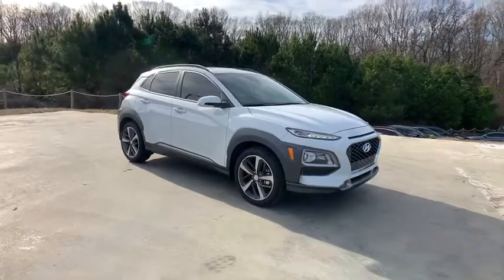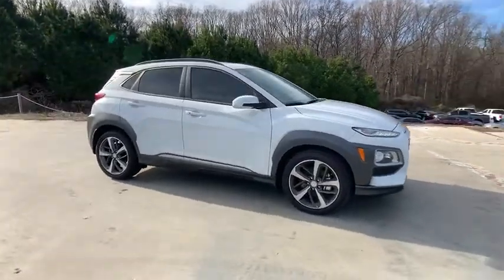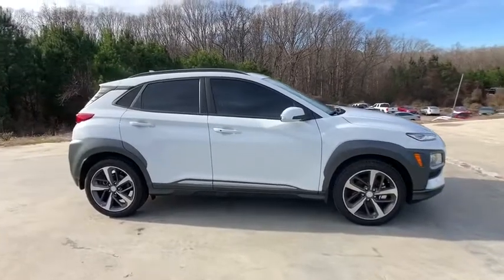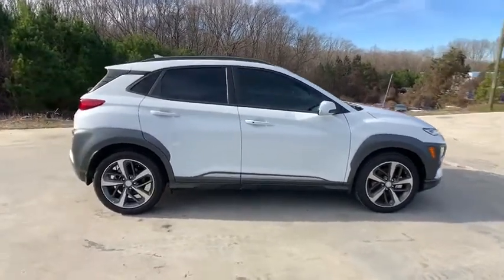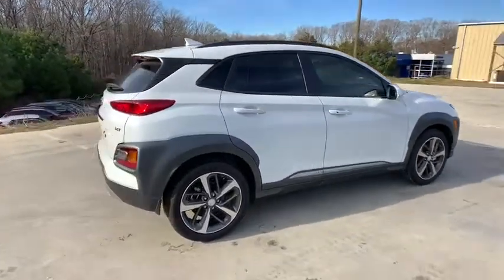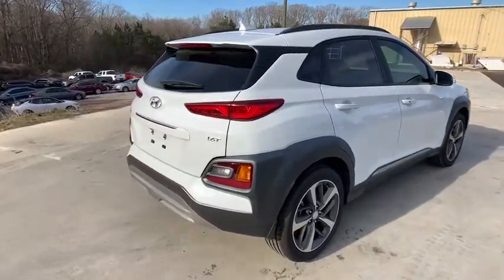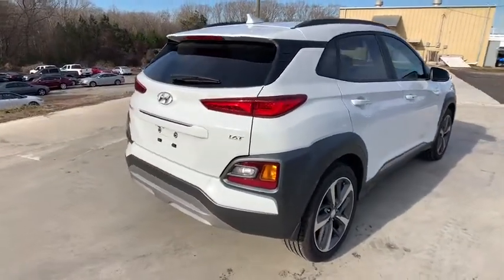2020 Hyundai Kona Anderson County, Greenville, Clemson, Easley, Lake Hartwell, SC 208015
White New 2020 Hyundai Kona available in Anderson County, South Carolina at Hyundai of Anderson. Servicing the Greenville, Clemson, Easley, Lake Hartwell, SC area.

White 2020 Hyundai Kona Limited FWD 7-Speed Automatic 1.6L I4 DGI Dealer Maintained, All Routine Maintenance Up to Date, MUST SEE!, Sunroof / Moonroof, Rear Camera, Extended Warranty Available, Hyundai of Anderson Certified, Leather, Bluetooth, Apple CarPlay/Andriod Auto, Forward Collision Avoidance Assist, Blind Spot Monitoring, Lane Departure Warning/Lane Keep Assist, Driver's Attention Warning. 28/32 City/Highway MPGbrREAD Hyundai of Anderson has created a VIP department just for our online customers. You can structure your entire deal online, including trade-in & payment options & reserve the vehicle for 72 hours. We can even start your paperwork, saving you even more time. We have valet for purchase delivery & many service scenarios. YOU WILL ALSO ENJOY A COMPLIMENTARY MEMBERSHIP IN OUR LIFETIME REWARDS PROGRAM!!! Join us at Hyundai of Anderson! We value your time with our best pricing, aggressive trade allowances & multiple payment options in 45 minutes or less. Also, with our customer care express quick lube lane, with dedicated advisor and technician, with no appointment necessary!!! 45 minutes or less is our goal with world class service! Most factory rebates and special finance offers cannot be combined. All New Hyundai's come with a 10yr/100,000 mile warranty. Attention Anderson, Belton, Honeapath, Clemson, Piedmont, Hartwell, Greenville, and everywhere in between come check us out! VEHICLES MAY BE SUBJECT TO UNREPAIRED MANUFACTURER RECALLS. Please contact the manufacturer for recall assistance / questions before purchasing or check the NHTSA website for current recall information Pricing does not include state tax or licensing fees. Includes Dealer closing fee of $240.